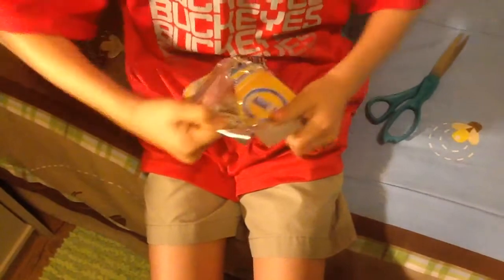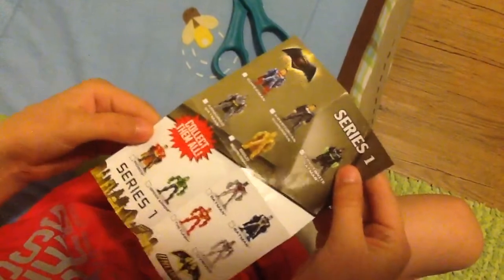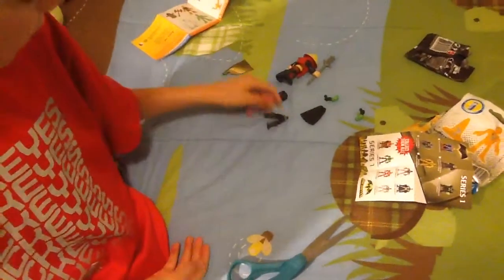ispytoyz mighty mini blind bag